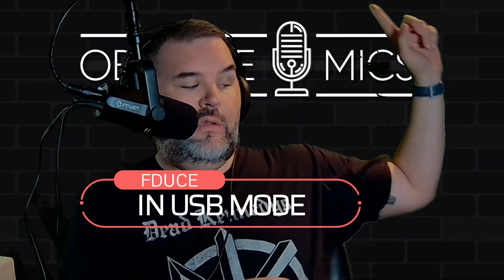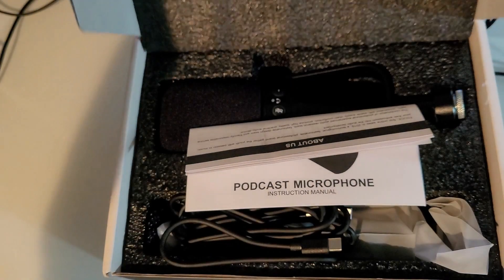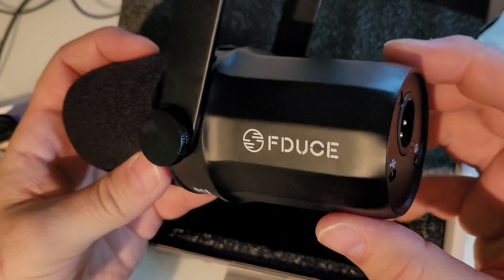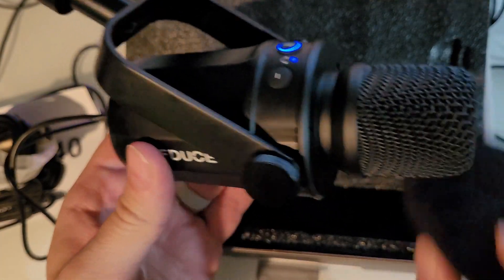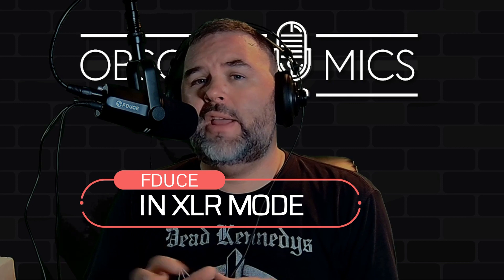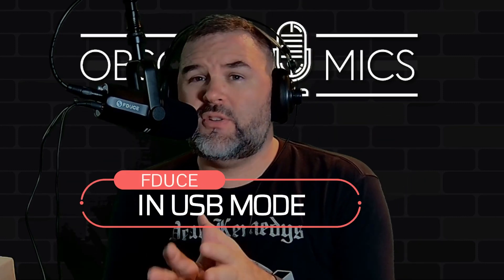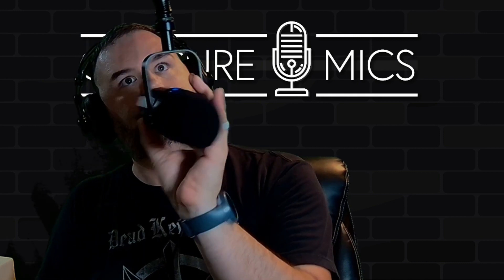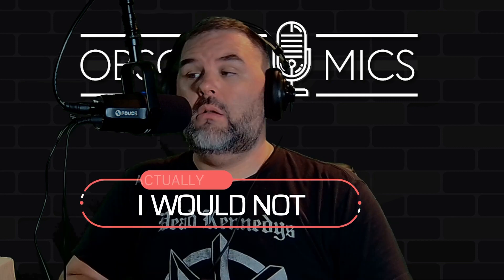FDUCE - SL40 - Dynamic USB & XLR Dynamic Podcast Microphone - Test / Review - $69.99 At Link Below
DO you like that darker sound?  But also that sound thats just dark enough?  Check this thing out for $69.99!

Gear used in this video other than the video subject:
Elgato Wave XLR Interface